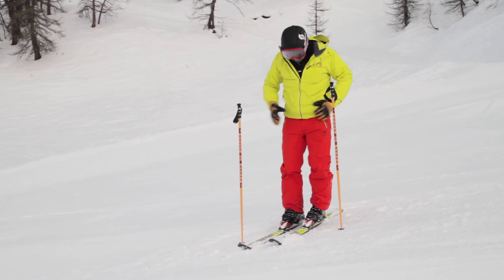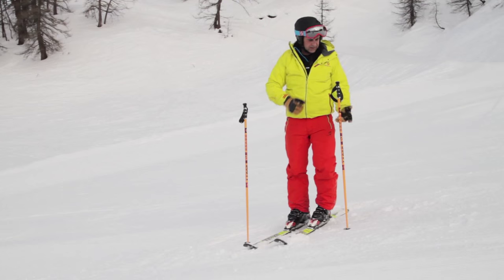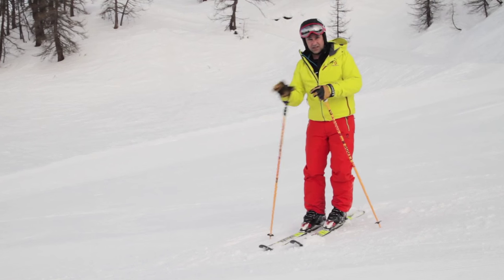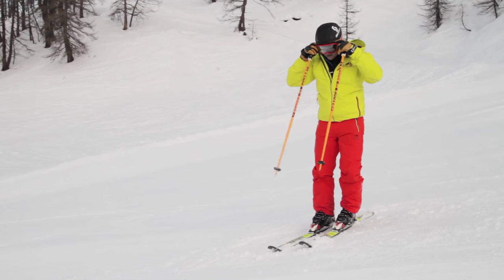Standing Up After A Fall - How To Ski Tips (Beginners Lesson)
If you're learning ‎how to ski or if you've got friends having a go then this quick tip might just save the ski holiday.  We all fall over and the sooner we're back on our feet the better. So in this quick lesson we get ski instructor Darren Turner ) to talk you through how to stand up after a crash and get skiing again.

If you found this helpful then our Ski School apps combine easy-to-understand video skiing lessons with cutting edge comparison & analysis technology, why not check out Ski School Apps on the App Store?

Remember that these skiing videos are not designed to replace on-slope ski instruction with a qualified ski instructor, but to be used as a supplement to help reinforce the topics and help you learn how to ski better.